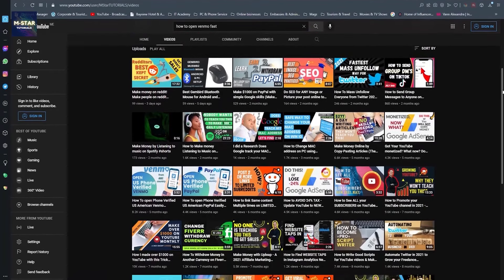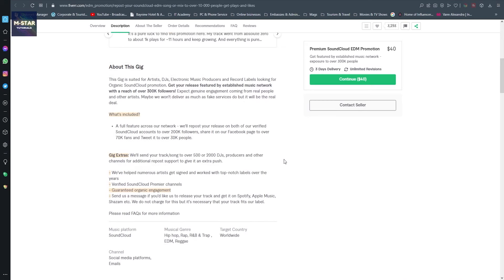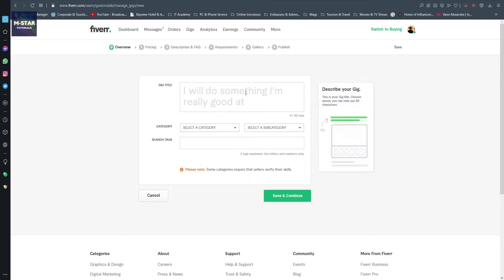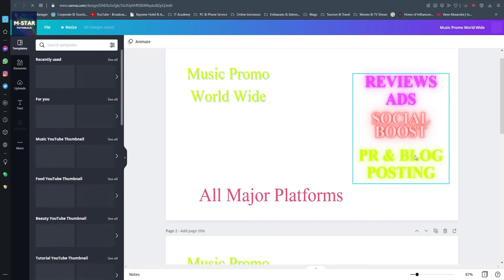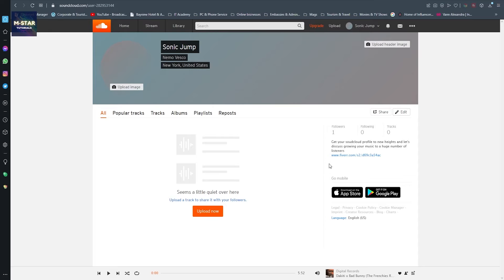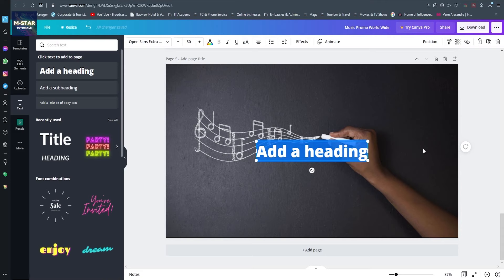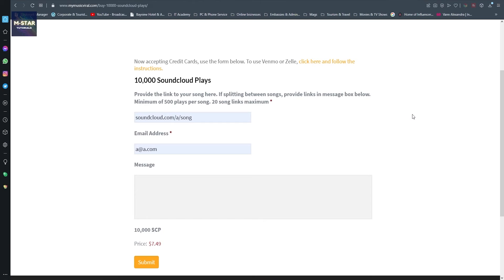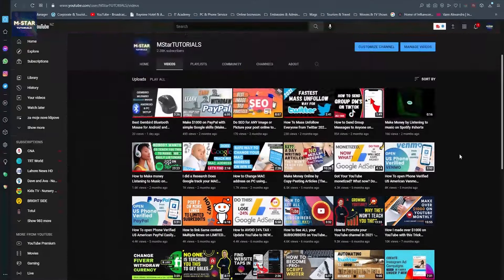Make Clients Chase You! How to Make Money from SoundCloud-Step by Step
How to make money on SoundCloud? Maybe those artists need help, don't you thinks so? Make Clients Chase You !
Making money providing guru services is outdated. Try this and let me know results down in the comments bellow!

This is tutorials with exact step by step ways on how to get creators from soundcloud purchase from you with practical example and step by step guide from setting up an account to making money with it. And best of all WITH PROOF!